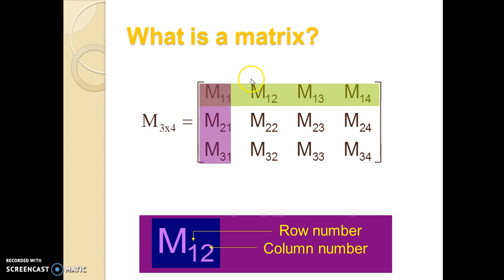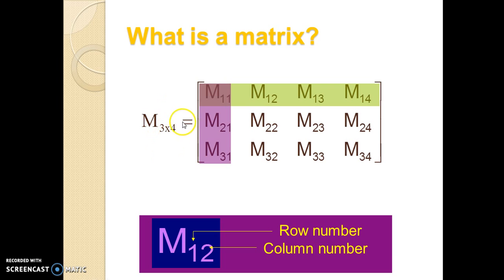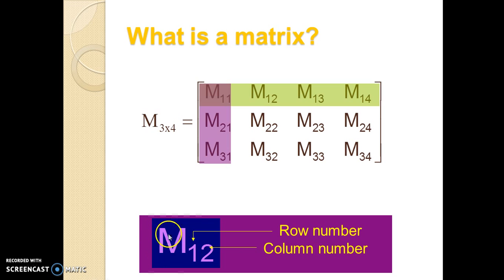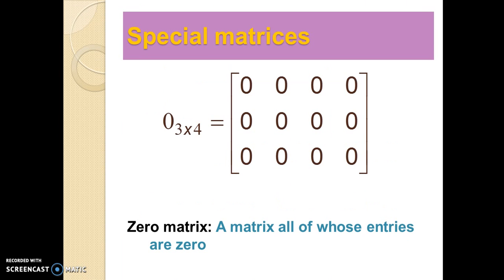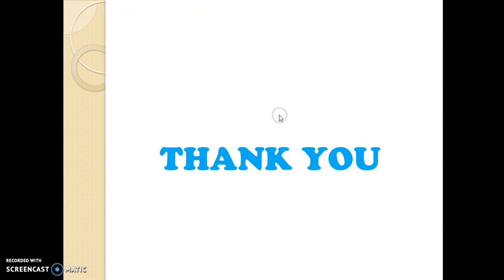Introduction of FEA by Sudhir Mathapati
Advantages and disadvantages and applications